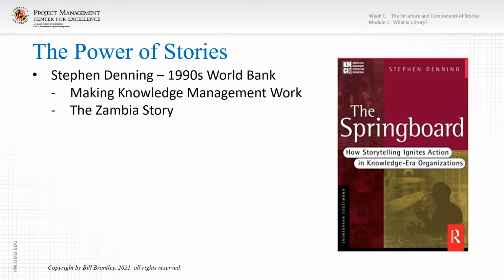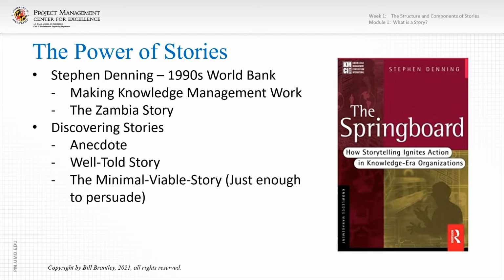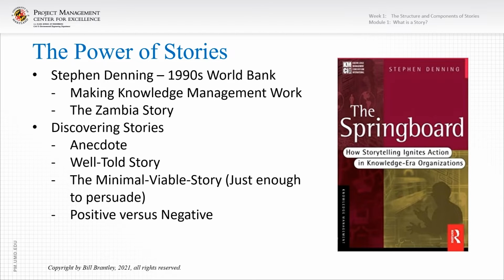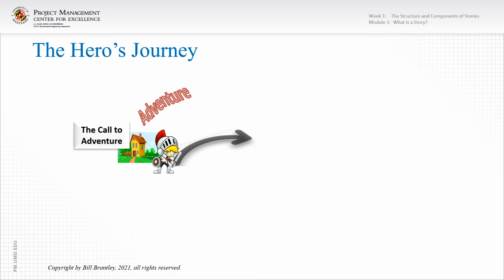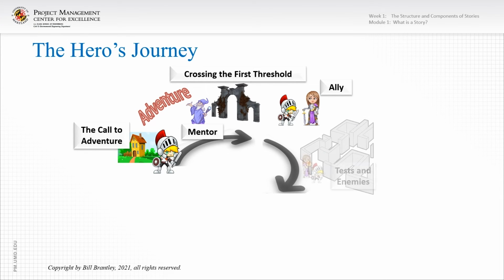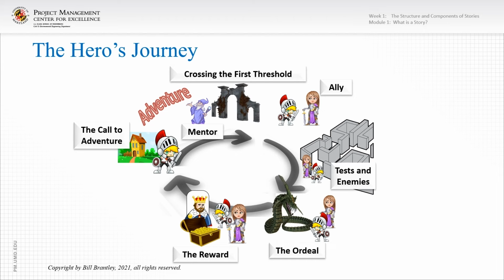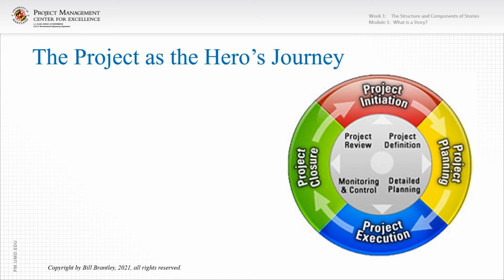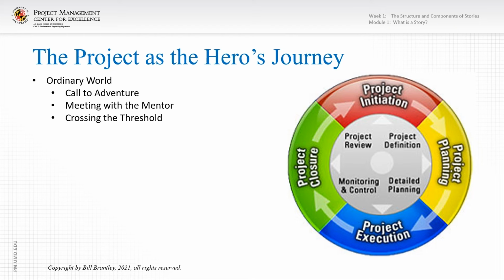Stories That Deliver Outcomes - What is a Story ? - Lesson 1